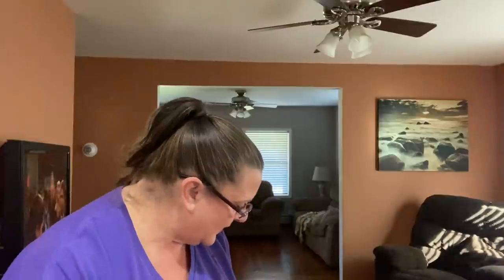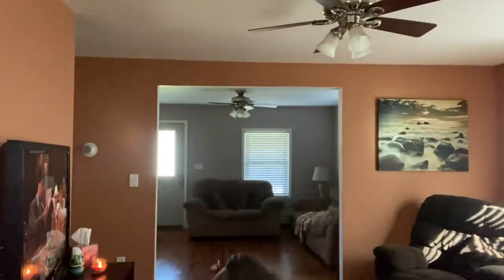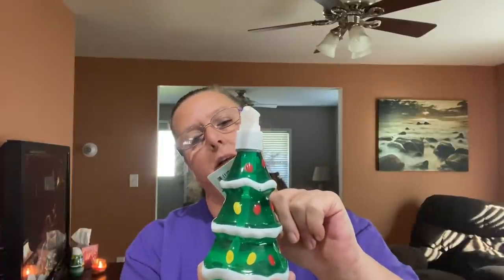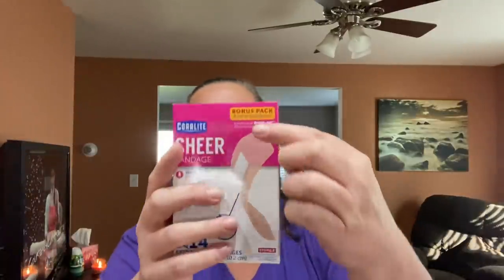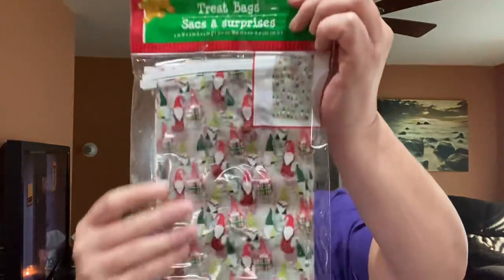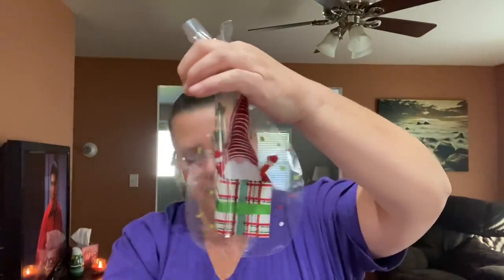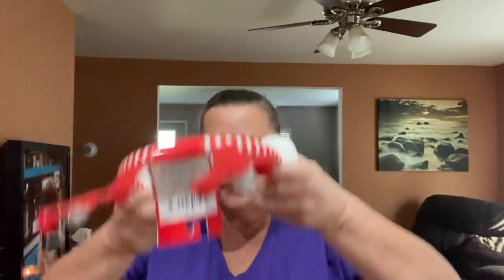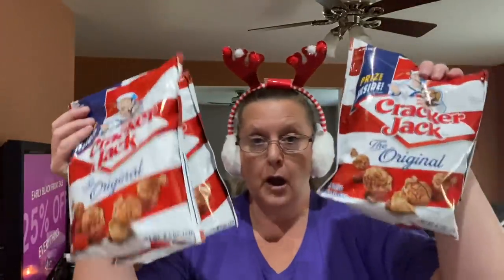DOLLAR TREE HAUL | LOTS OF FUN TOYS & SNOOPY TIPPIES ? 11-4-21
NEW DOLLAR TREE HAUL.. Christmas finds and New Blind Bags & Toys..